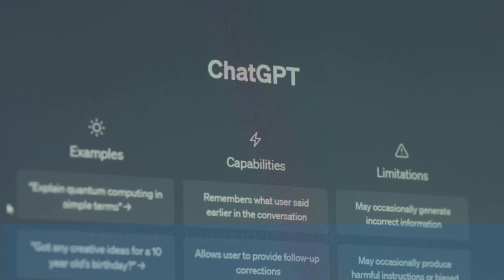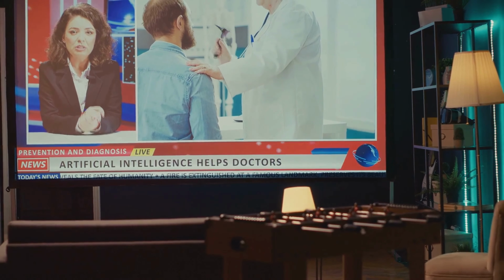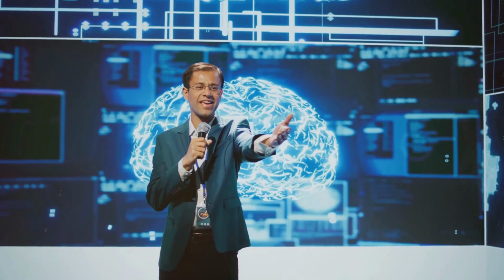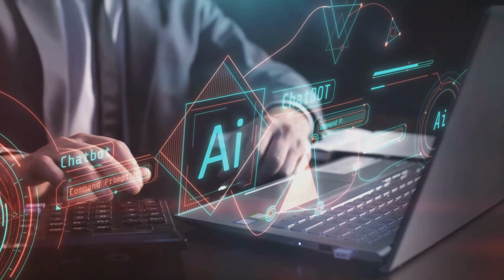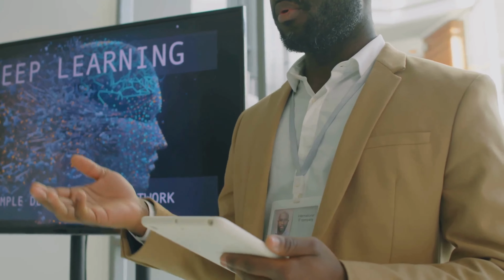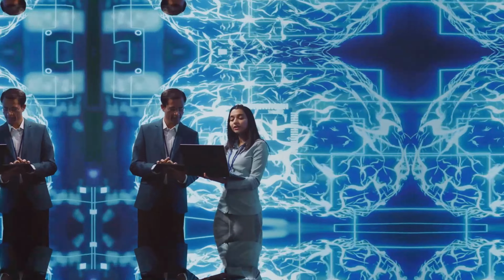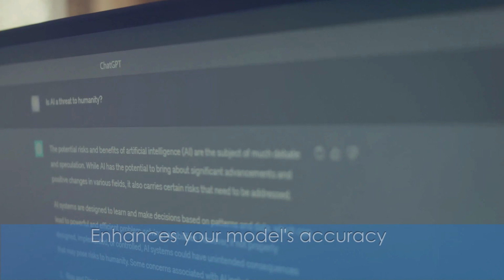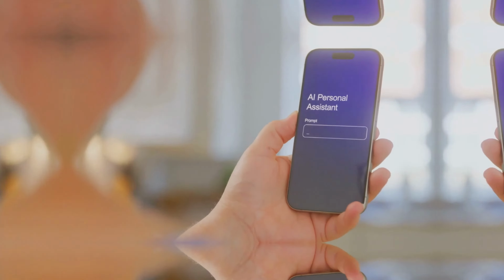Fine-Tuning vs. Prompting vs. Retrieval-Augmented Generation (RAG) | A Complete Breakdown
Are you confused about the differences between **Fine-Tuning**, **Prompting**, and **Retrieval-Augmented Generation (RAG)** in AI? 🤔 In this video, we break down these three powerful techniques used in modern AI applications, comparing their strengths and weaknesses, and helping you decide which one is best for your project.

1. **Fine-Tuning** – Customizing pre-trained models for specific tasks.
2. **Prompting** – Leveraging pre-trained models without retraining.
3. **Retrieval-Augmented Generation (RAG)** – Combining retrieval models with generative models for context-rich output.

We’ll explain how each technique works, when to use them, and the real-world applications they excel in. Whether you're developing AI chatbots, creating personalized experiences, or automating tasks, this video will give you the insight you need to make the right choice for your AI project.

- Understand key AI techniques and how to apply them.
- Learn the differences between Fine-Tuning, Prompting, and RAG.
- Get real-world examples of how these methods are used in industry.
- Stay ahead of the latest AI trends and tools.

👉 **Don’t forget to leave a comment:** Which technique do you think works best for your AI needs?